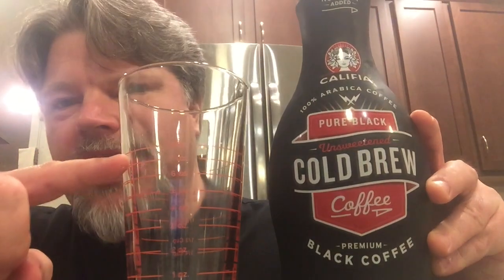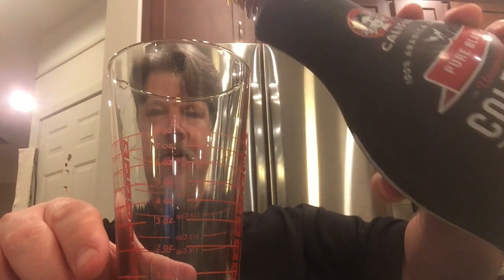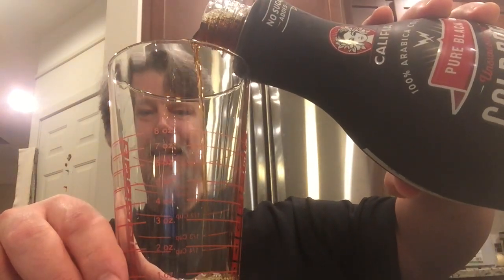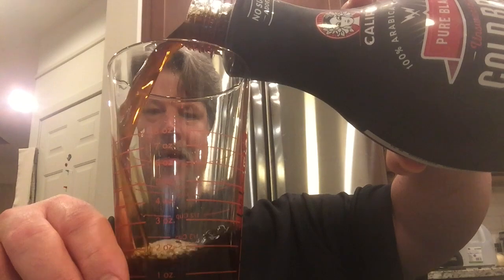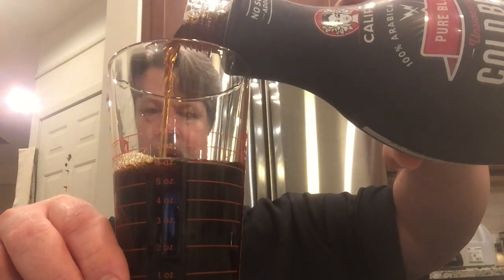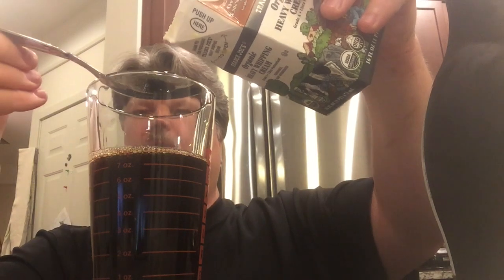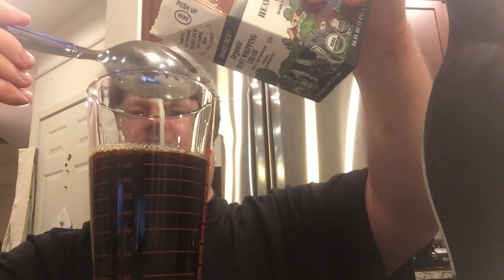CALIFIA COLD BREW COFFEE - Taste Test and Review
This video is about CALIFIA COLD BREW COFFEE.